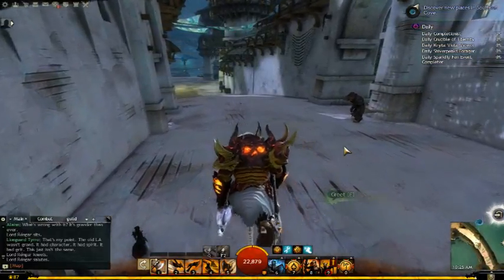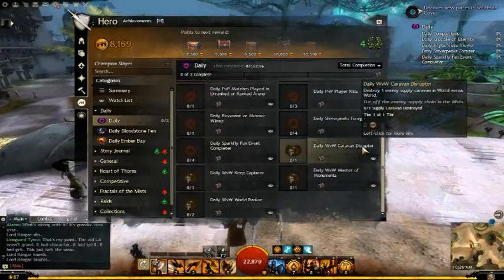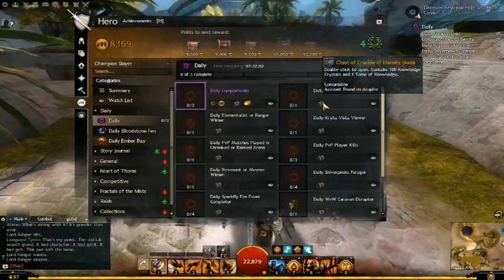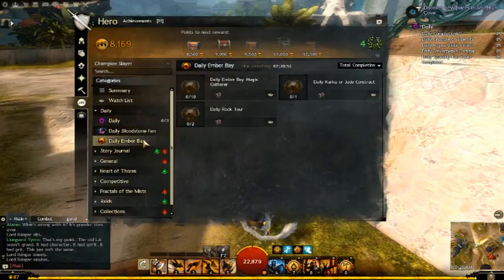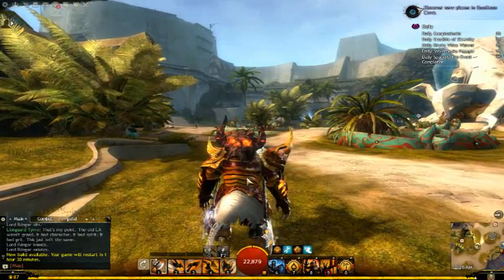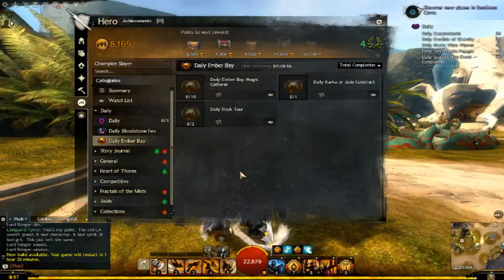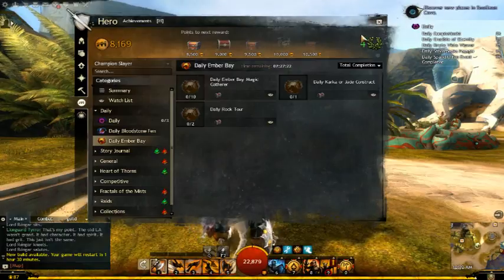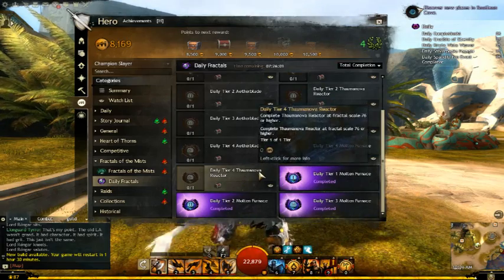Guild Wars 2 - Daily Routine - KingRyoma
Produced using xsplit. I talk about my daily routines in GW2. sorry about the popping, I think I know how to fix that so bare with me.